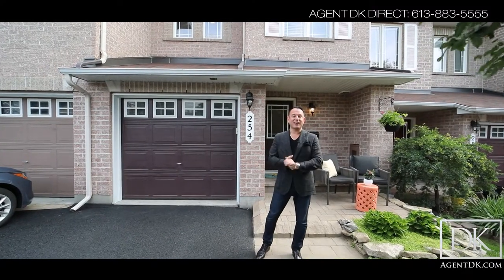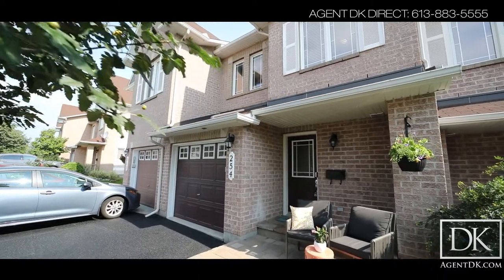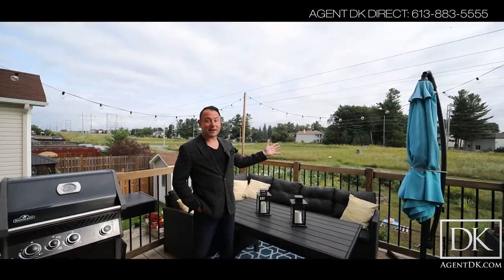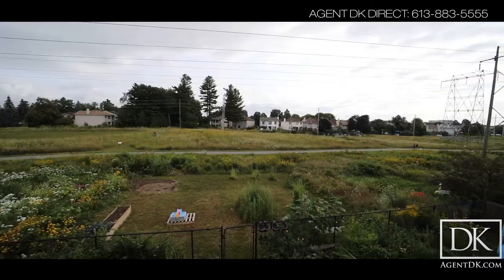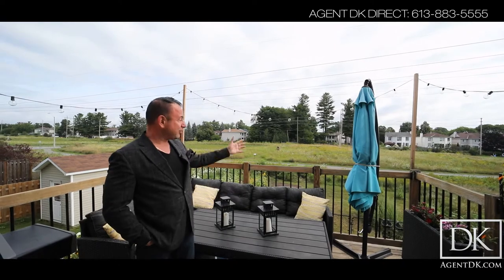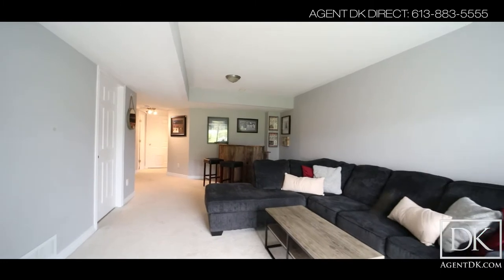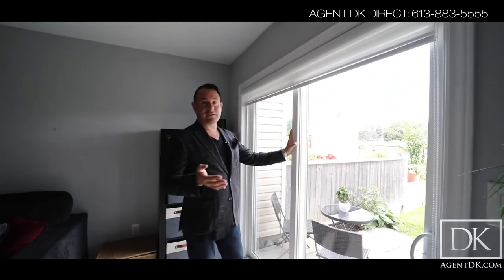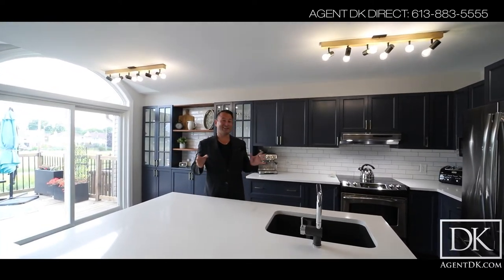The Agent DK Team is Proud to Present - 254 Forestbrook Street in Kanata!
**FOR PHOTOS OF THIS LISTING VISIT**

Chic & Modern 3 Bed, 4 Bath Townhome in the Heart of Kanata w/Walk Out Basement & NO REAR Neighbours! Main floor features Spacious Sunken Foyer leading up to Open Concept Living Area. Open Living & Dining Area w/Large Triple Window for Plenty of Natural Light! Gorgeous Renovated Kitchen Showcases Modern Cabinetry, SS Appliances, Quartz Countertops, Wall Pantry w/Display Cabinets & Walnut Shelving Accent, Tiled Backsplash, Island w/Double Sink & Breakfast Bar! Large Sliding Patio Door w/Lovely Curved Transom Window Leads to Large 12 x 12.5 Deck. Lovely Curved Staircase w/feature Niche leads up to 2nd Level Feat. Primary Bed w/W.I.C. & 4pc Ensuite w/Shower & Soaker Tub! 2 Additional Good Sized Bedrms & Full Bath Complete Upper. Finished WALK-OUT BSMT hosts Family RM w/Corner Gas FP, Laundry, Storage & 2pc Bath! Backing onto Greenspace w/NO REAR NEIGHBOURS! Close to Parks, Schools, REC Centre, Kanata Tech Park & Hiking Trails! No Conveyance of Offers Until Aug 23 at 4pm

"Agent DK"
Dimitrios Kalogeropoulos
Broker of Record / Team Leader of the Agent DK Team
Roya LePage Team Realty Agent DK

Agent DK is in the Top 1% of all Agents for Royal LePage in Canada
Real Estate Professional Magazine Top 100 Teams in Canada